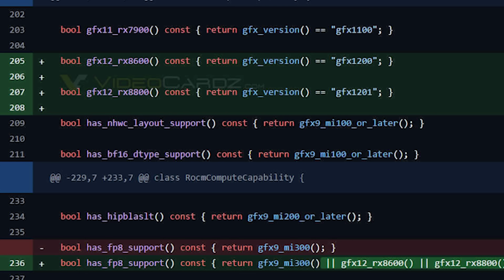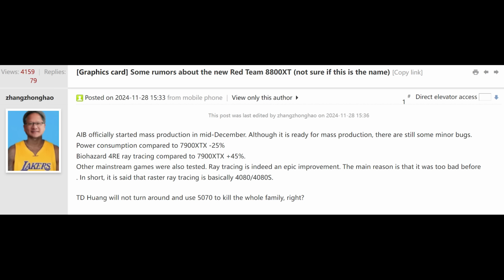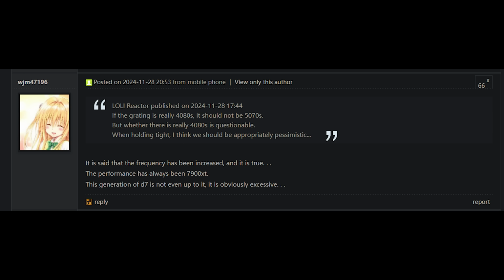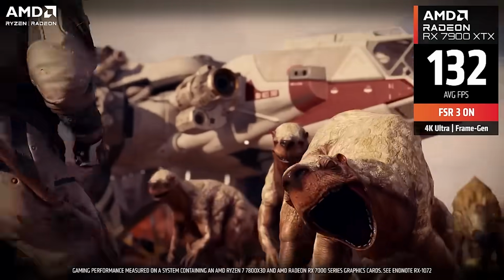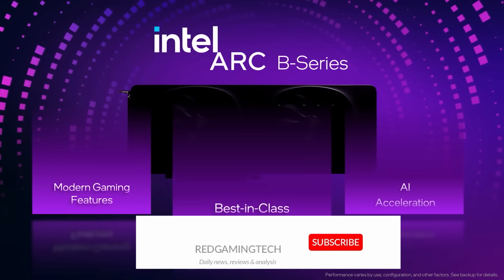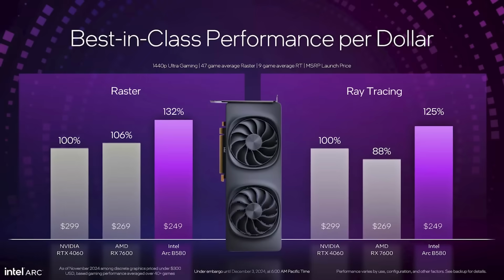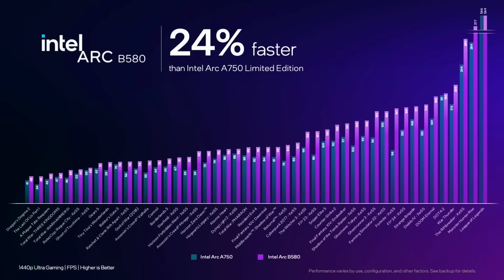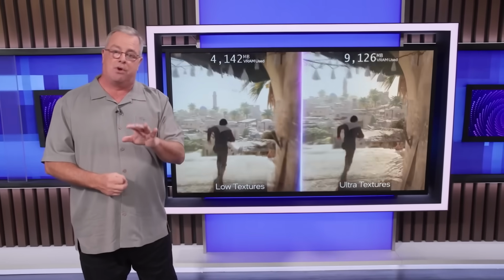RDNA 4 An EPIC IMPROVEMENT In Ray Tracing?! Performance Leaks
Today brings a TON of leaks for AMD's RDNA 4, as not only have the RX 8800 and RX 8600 been spotted, we also have some performance leaks for RDNA 4. Plus, Intel have officially revealed ARC Battlemage, specifically the B580 and B570, with official hardware specs, performance benchmarks, the MSRP price and performance per dollar compared to the RTX 40 mid range.

Join us as we examine the latest RDNA 4 leaks, going into not only the leaked performance numbers today but how they compare to previous leaks. We don't really go into the specifications here, so check out our previous videos for that! We also get stuck into the OFFICIAL reveal of Intel ARC Battlemage - and the cards look pretty damn impressive.

0:00 Start
0:02 RX 8800 & 8600 spotted
1:22RDNA 4 performance
6:17 Battlemage officially revealed